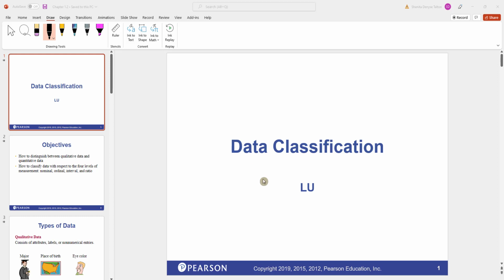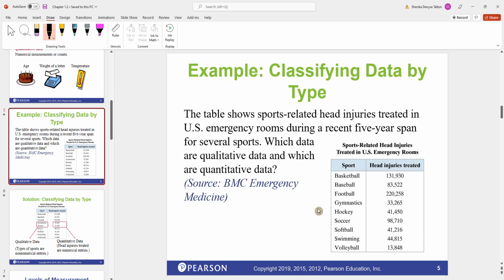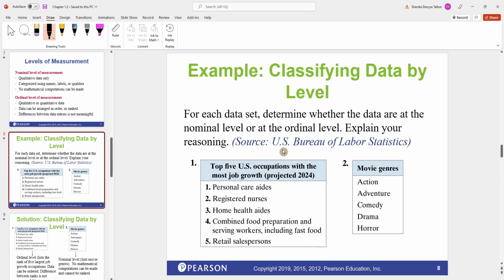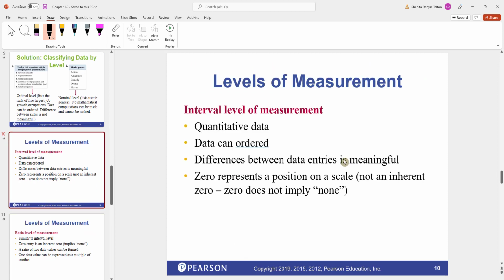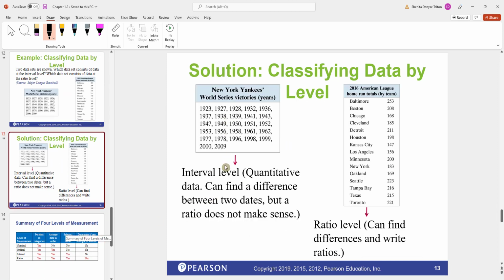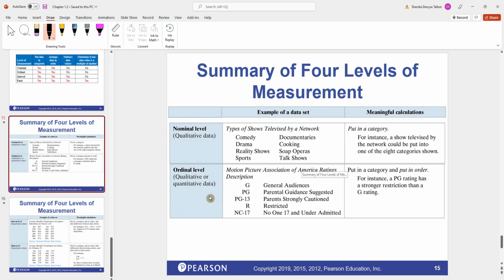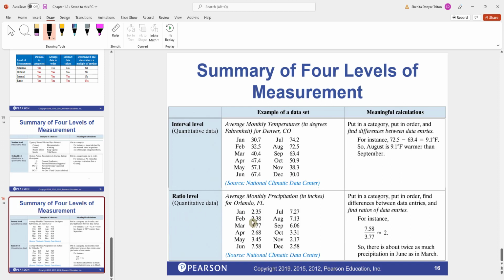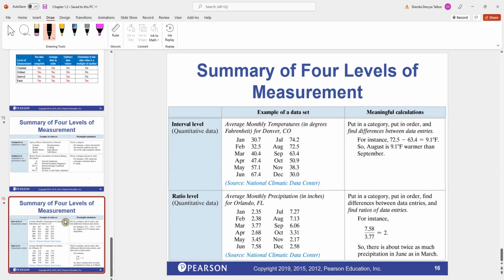Lasell - Chapter 1.2 - Data Classification